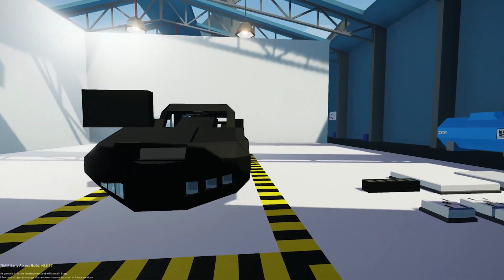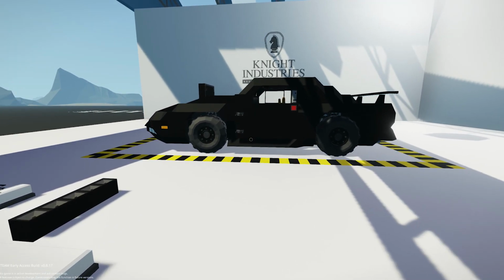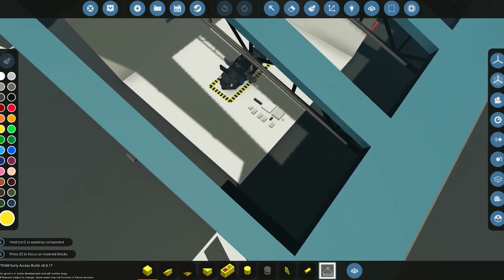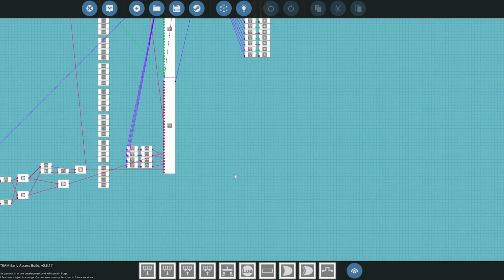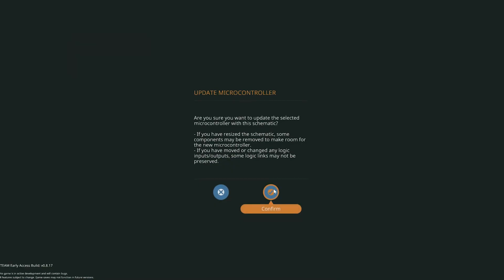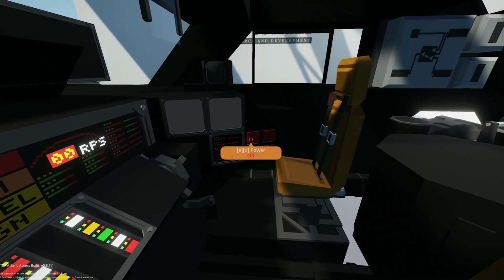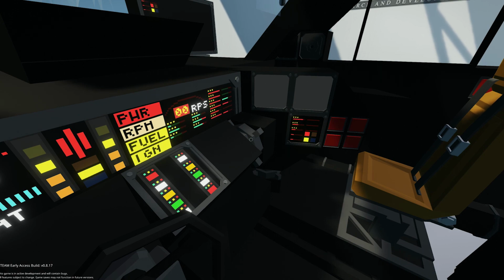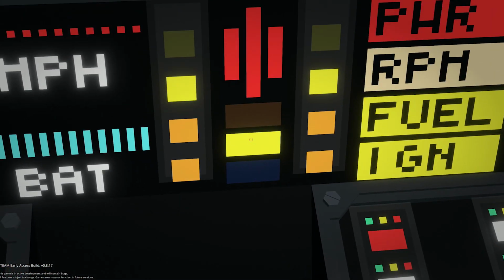KITT Update 1 - Working on the Instrument Panel - Stormworks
Today we check out the panels and see how they're coming along.